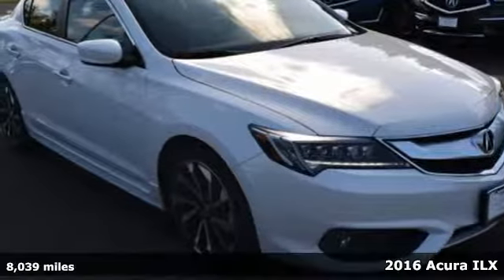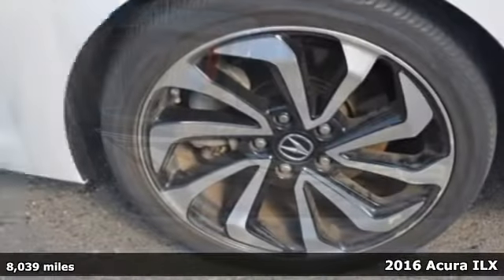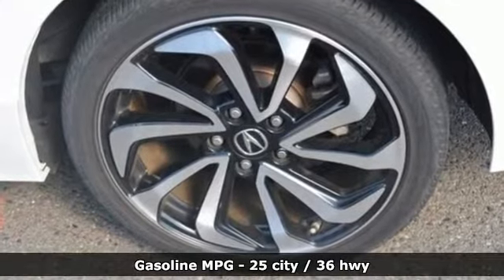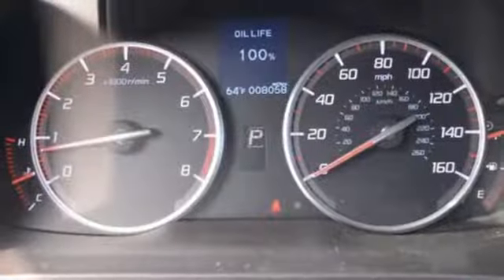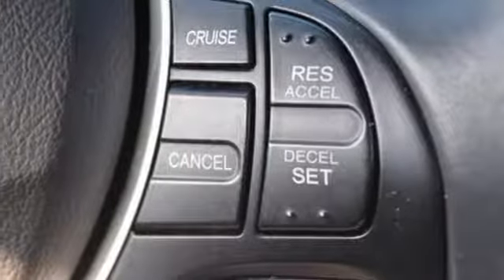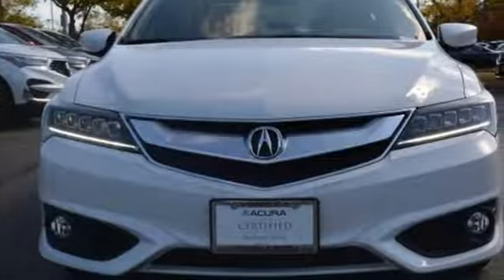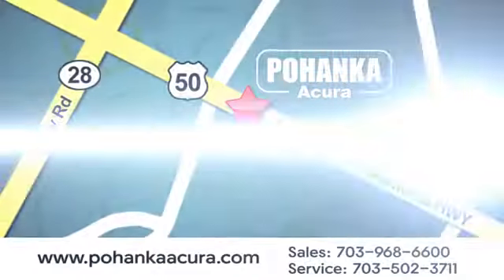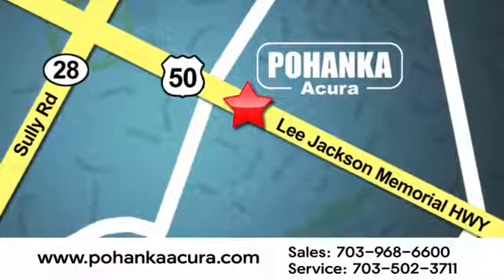Used 2016 Acura ILX Alexandria VA Acura Washington-DC, DC KA005215A - SOLD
Year: 2016
Make: Acura
Model: ILX
Trim: 2.4L
Engine: 2.4L I4 DOHC i-VTEC 16V
Transmission: 8-Speed Dual-Clutch
Color: White
Mileage: 8039
Stock #: KA005215A
VIN: 19UDE2F86GA003213
CARFAX One-Owner. Bellanova White Pearl 2016 Acura ILX 2.4L w/Technology Plus & A-SPEC Packages FWD 8-Speed Dual-Clutch 2.4L I4 DOHC i-VTEC 16VbrbrOdometer is 26498 miles below market average! 25/36 City/Highway MPGbrbrbrAll prices exclude taxes, title, license, and dealer processing fee of $799.00. Published price subject to change without notice to correct errors or omissions or in the event of inventory fluctuations. All features not on all vehicles. Vehicles shown are for illustration purposes only. MPG is based on 2016 EPA mileage ratings. Use for comparison purposes only. Your actual mileage will vary, depending on how you drive and maintain your vehicle, driving conditions, battery pack age/condition (hybrid only), and other factors. MPG is based on 2017 EPA mileage ratings. Use for comparison purposes only. Your mileage will vary depending on driving conditions, how you drive and maintain your vehicle, battery-pack age/condition (hybrid only), and other factors.

Address:
13911 Lee Jackson Highway